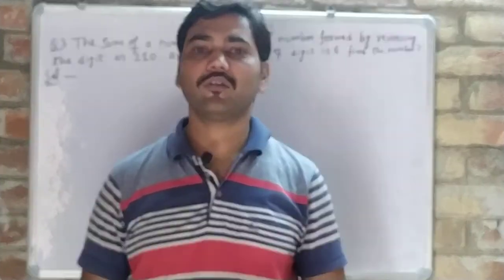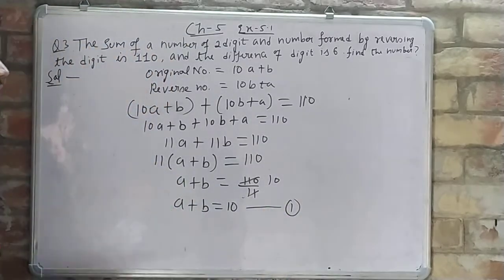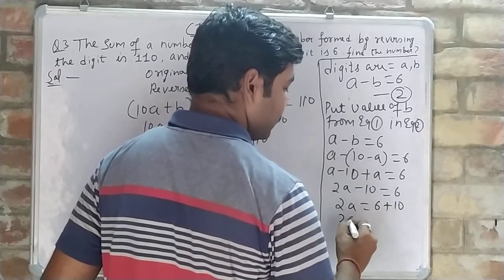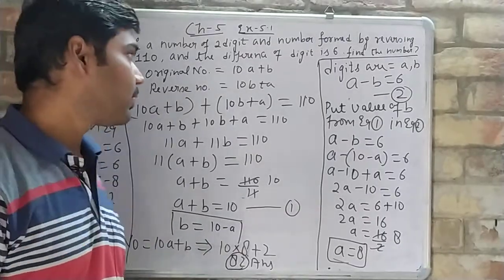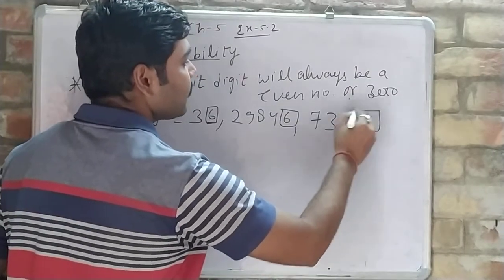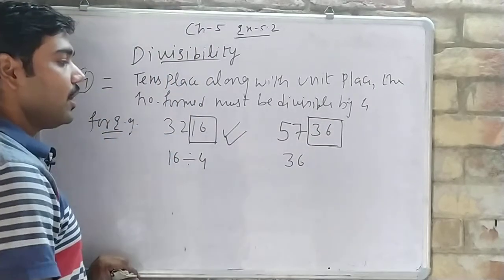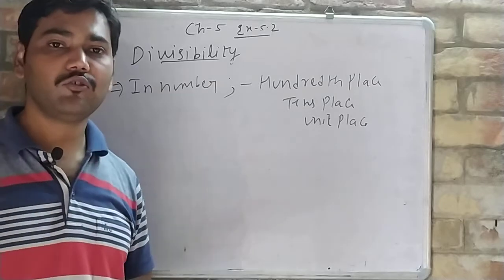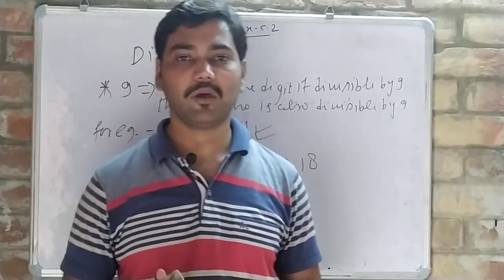Class-8th,MATHS||Ch-5,Ex-5.1&5.2Playing with number||by Ajitesh Tiwari